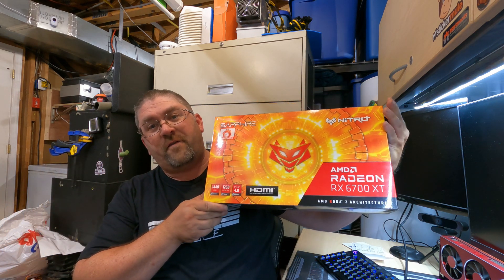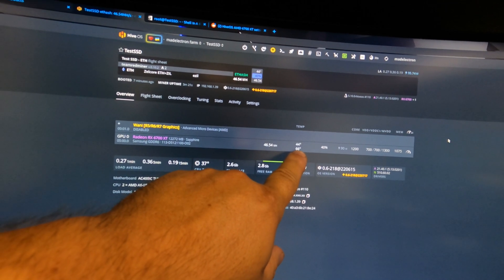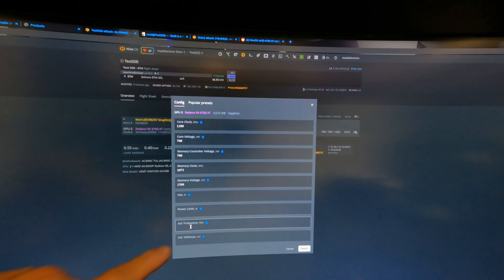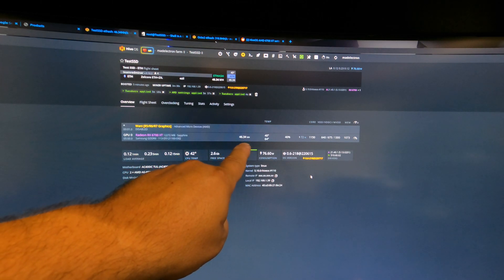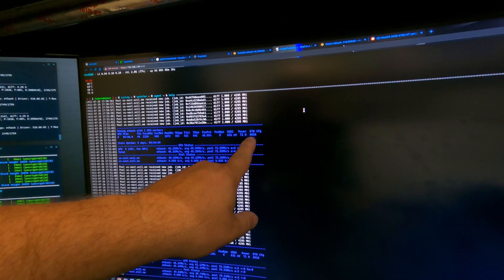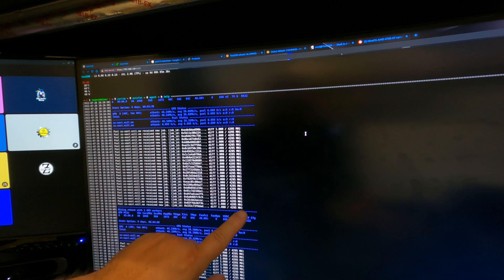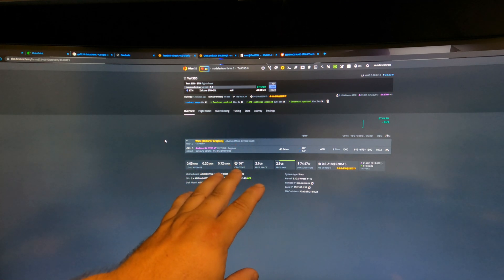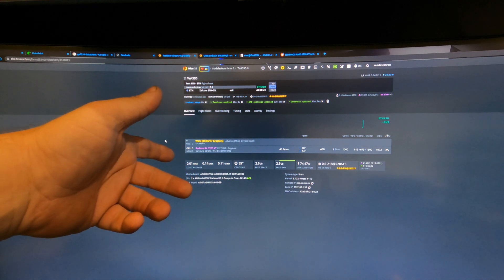TeamRedMiner R-Mode On 6700XT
Today we're testing R-mode on a 6700XT GPU.  R-mode is meant to help with power consumption on AMD 5000 series GPUs, and while it does work on 6000 series GPUs, it doesn't really help at all.